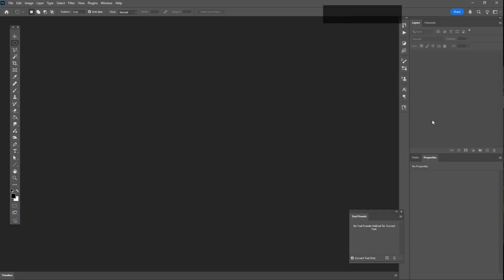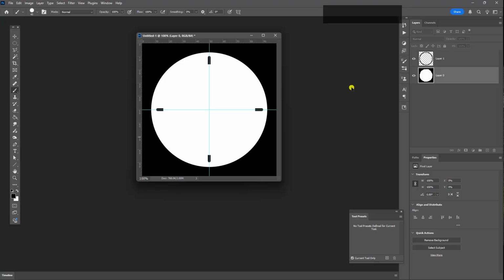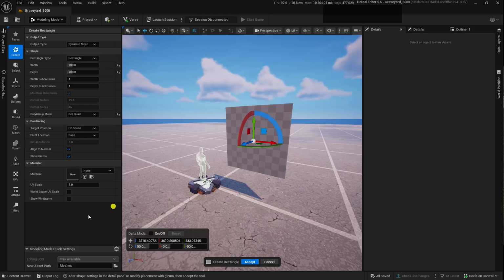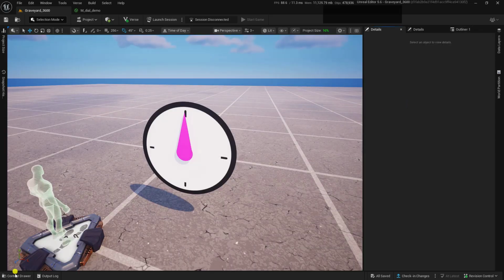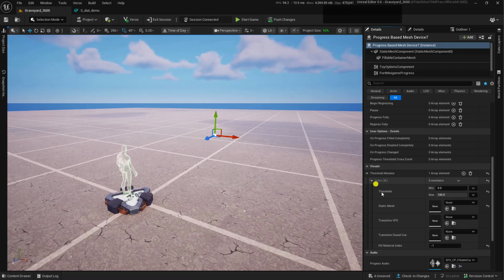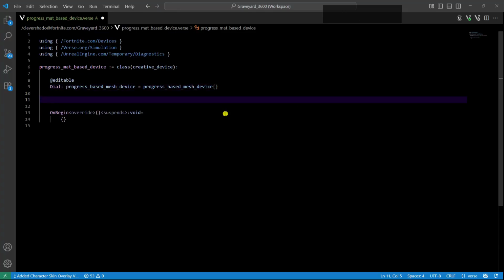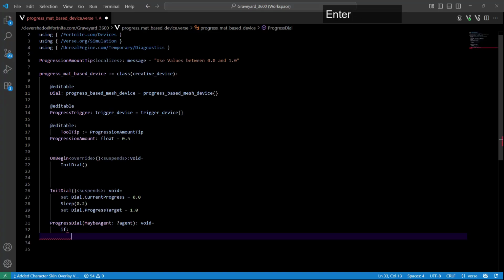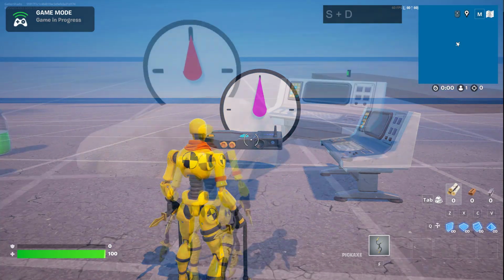UEFN Progress Based Mesh Device - Material and Verse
In this tutorial, we will create a material to be used with the Progress Based Mesh device in UEFN. The material will update via a custom verse device when the player strikes a Trigger device in Fortnite.

For all files created in this tutorial join our FREE UEFN Creator School uefn.cleverlike.com

0:00 Tutorial Goals
0:24 Textures
6:57 Static Mesh
11:25 Material Setup [IMPORTANT]
14:35 Progress Based Mesh Device
15:50 Trigger Device
17:21 Custom Verse Device
25:06 Connecting Devices
25:48 Outro